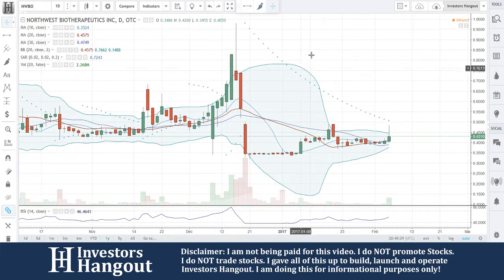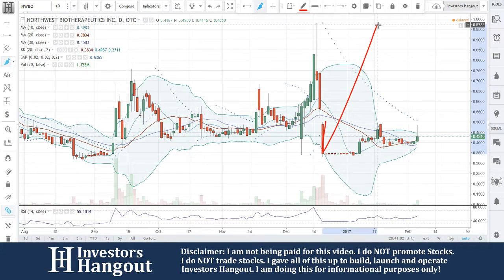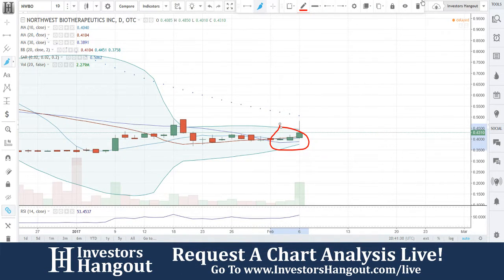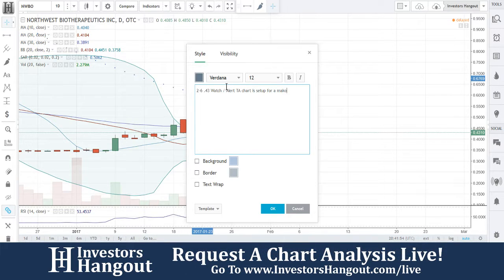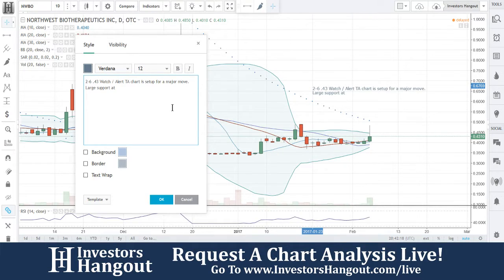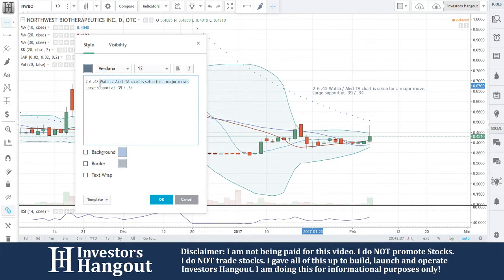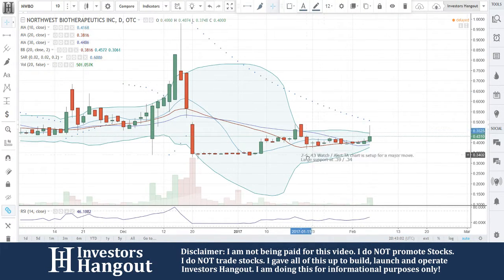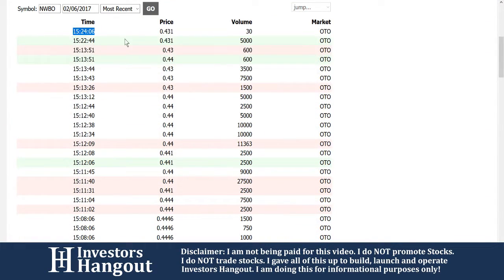NWBO Stock Live Analysis 02-06-2017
NWBO Stock Analysis (Northwest Biotherapeutics Inc.) as of 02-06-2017. $NWBO stock chart analysis along with the current stock price, filings, financials, news and a brief description of the company.